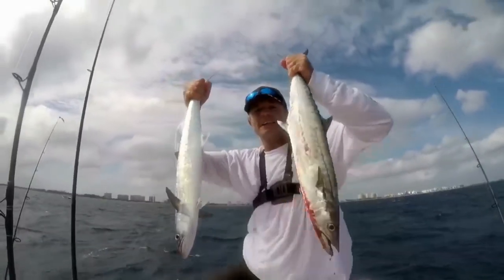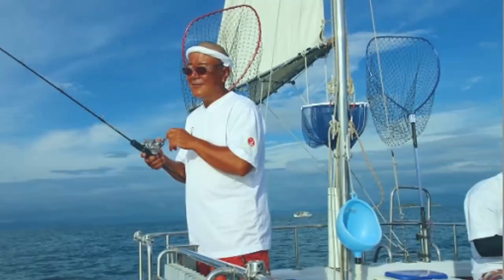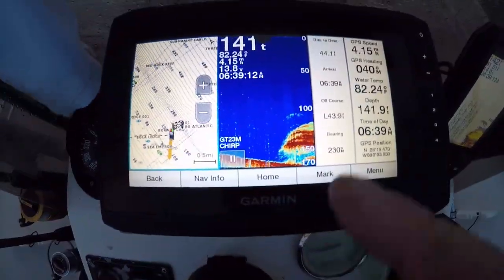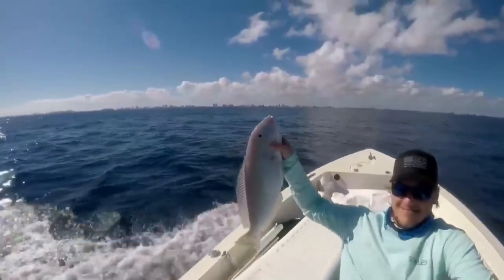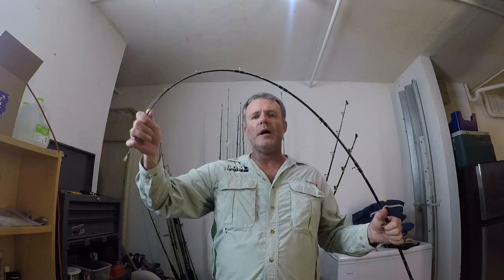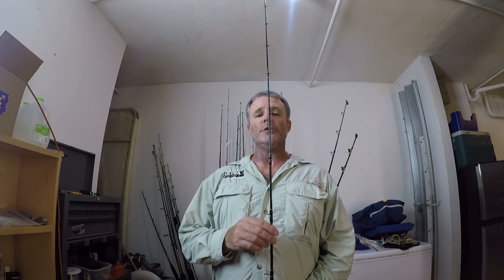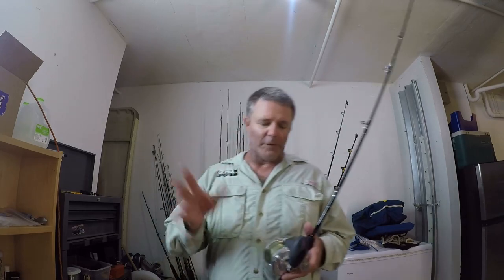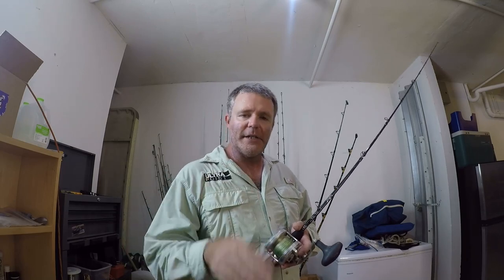ULTIMATE Beginners Guide To SLOW PITCH JIGGING | Gear, Line, Leader, Jigs & Technique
In this short ULTIMATE Beginners Guide To SLOW PITCH JIGGING seminar I go over How to do slow pitch jigging.  I cover the gear, line leader, jigs and most importantly THE TECHNIQUE in detail for slow pitch.  One of the fastest growing trends of fishing in modern history.  Developed in Japan and adapted throughout the world, slow pitch jigging provides non-stop action whether you are sport fishing, charter fishing, offshore fishing or recreational fishing.  If you're looking for some advice, tips and basics to understanding this world wide trend in fishing, or thinking about getting into it and want to see some great catches, this episode is for you.